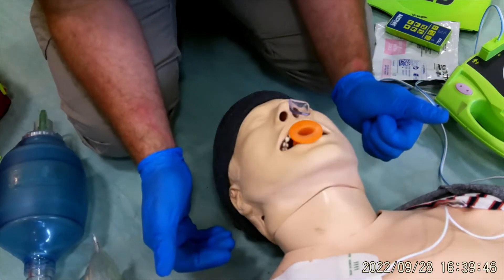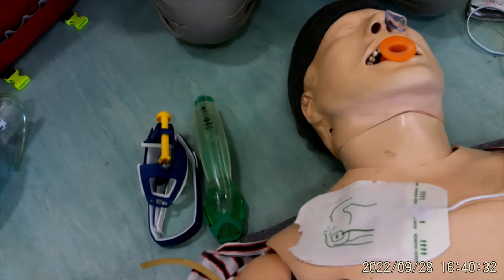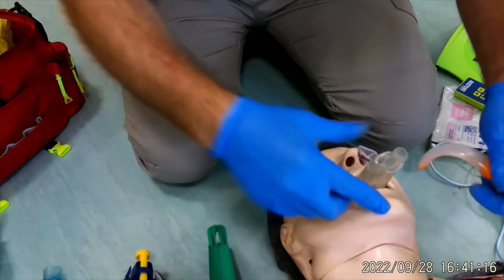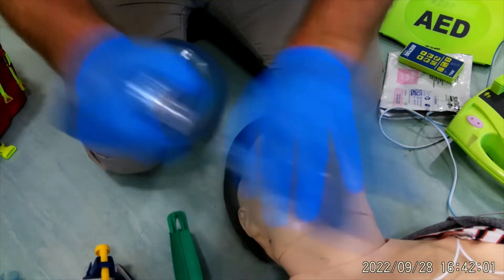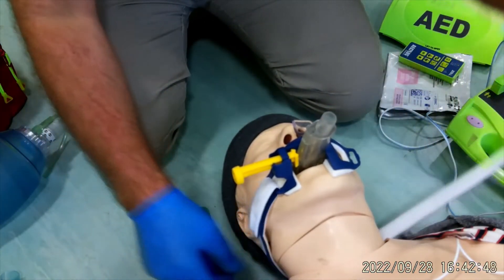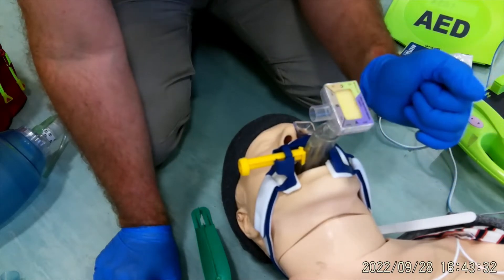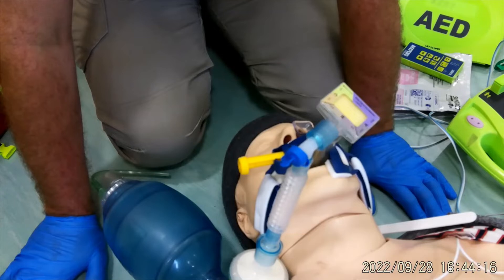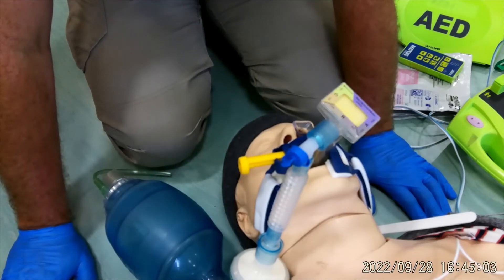BLS - Supraglottic Airway Device (SAD)